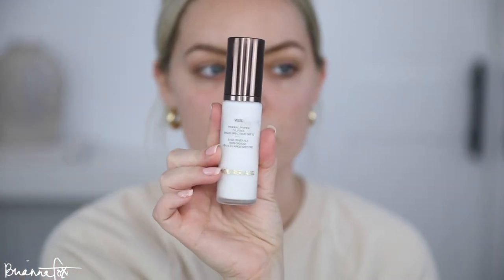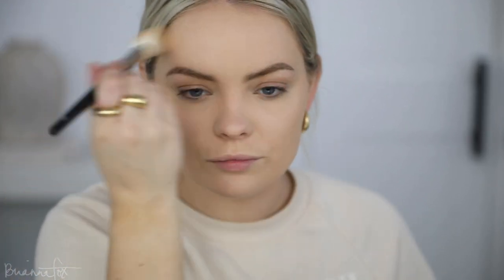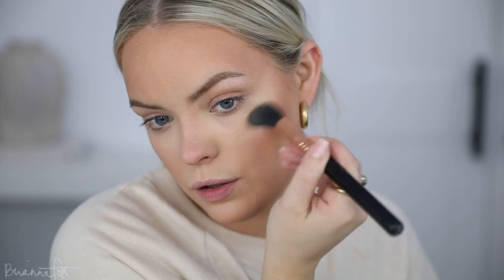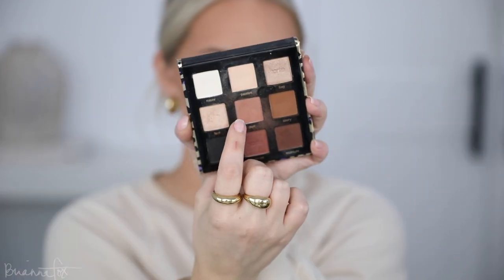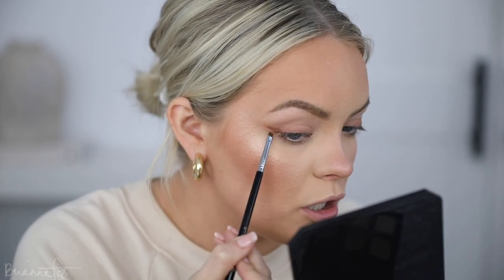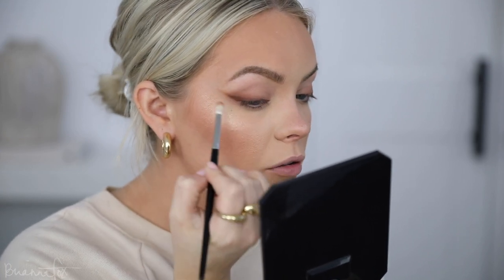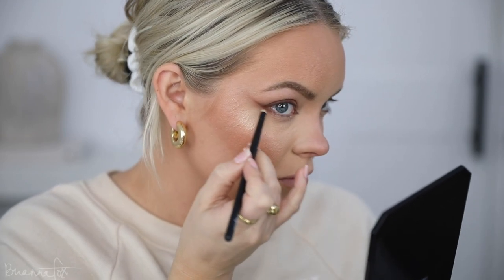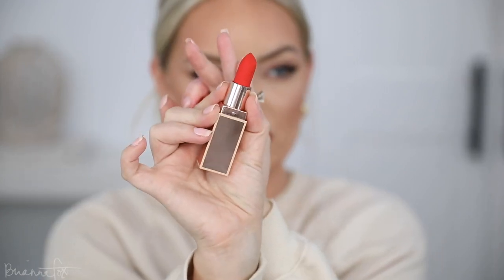HOW TO CLASSIC CHRISTMAS MAKEUP TUTORIAL *snow fox eyes* Hacks, Tips & Tricks for Beginners!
hey frens :) today I'm walking you through this Classic Christmas fox eye tutorial step by step! This is perfect for anything you're doing this season whether it's a Holiday party or just hanging out at home! I'll be posting every single day until Christmas :)
Patrick Ta Lipsticks in That's Why She's Late & She's Not